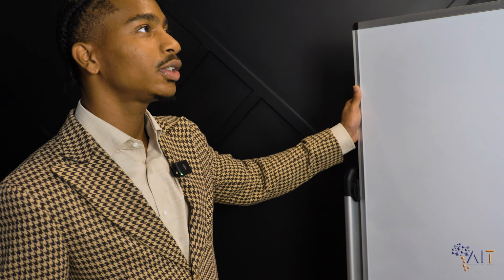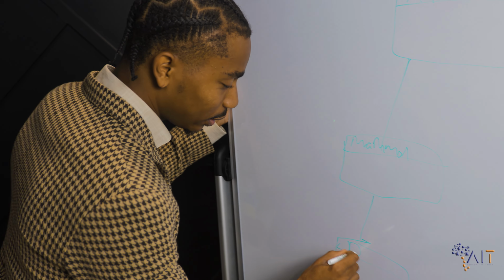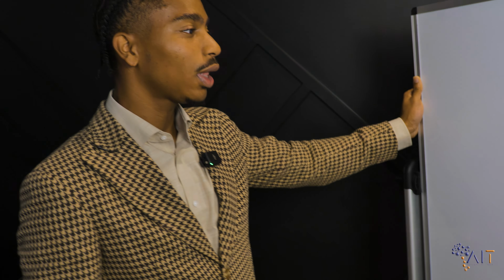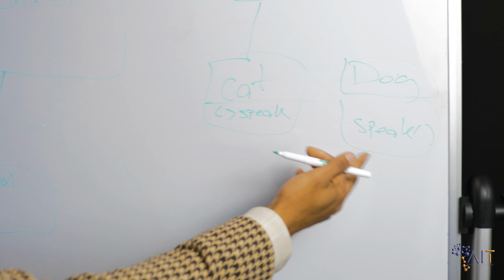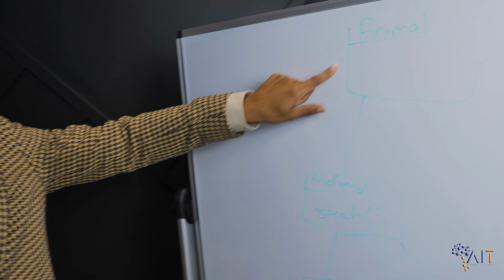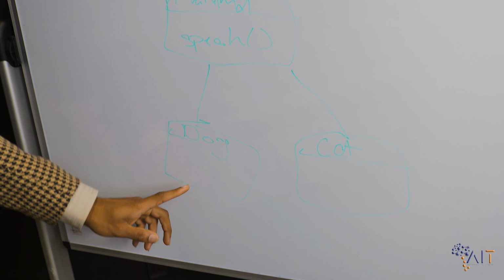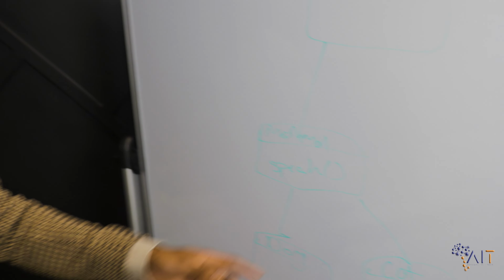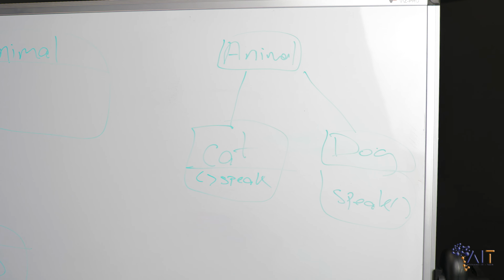Whiteboard Sessions : OOP for Beginners | Real-World Code & Refactoring Tips w / Tech Key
In this whiteboard session of Africans in Tech, we will explain object-oriented programming (OOP) simply and relatably.

💡 Learn how to:

Refactors legacy code in real-world dev work

Uses parent/child classes to make code more efficient

Eliminates redundancy with smart design patterns

Applies OOP concepts using relatable examples (dogs, cats & sounds!)

If you’re new to coding or trying to understand OOP in practice, this video is for you.

📱 Connect with Tech Key: @techk3y on Instagram